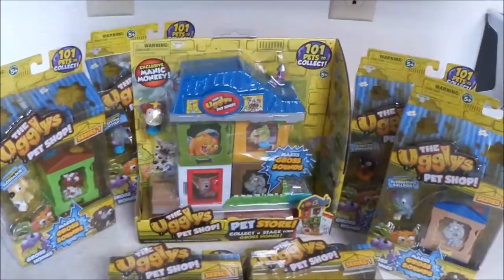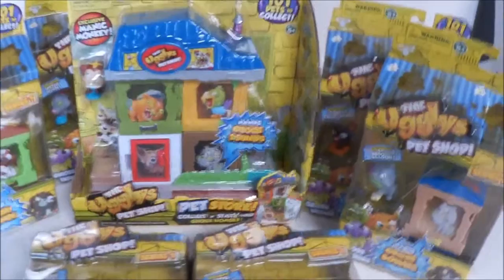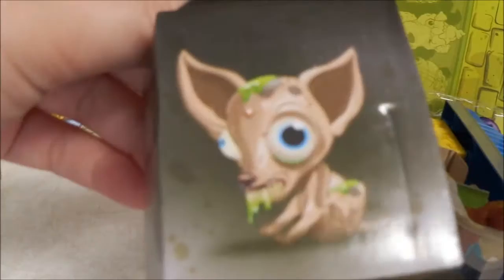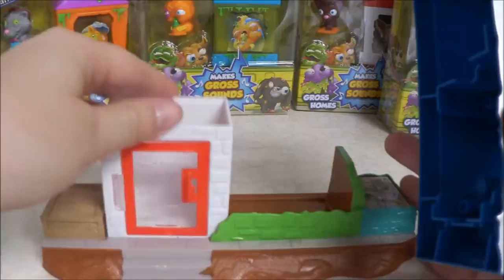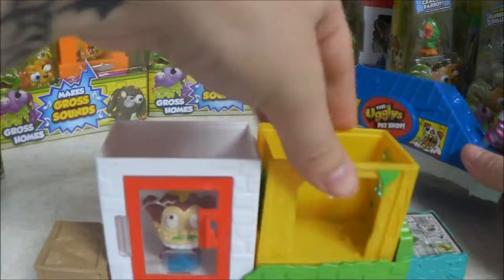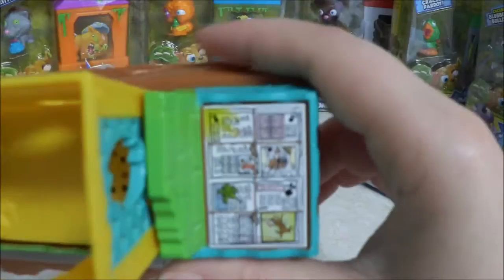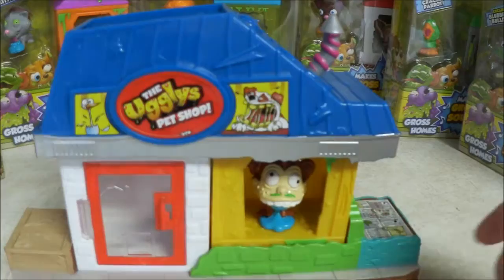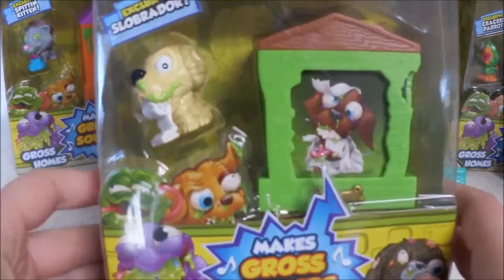Opening the Ugglys Pet Shop Pet Shop Playset and Gross Homes!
In this video I unbox the Pet Shop Playset and all six Gross Homes
Sorry it's a little late I had a busy day today!